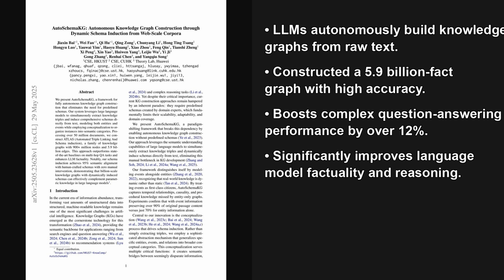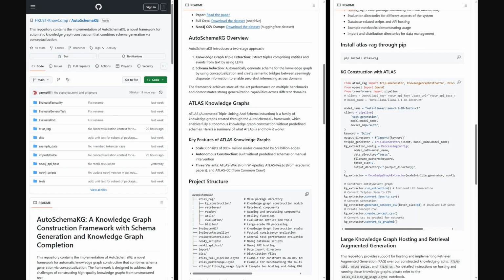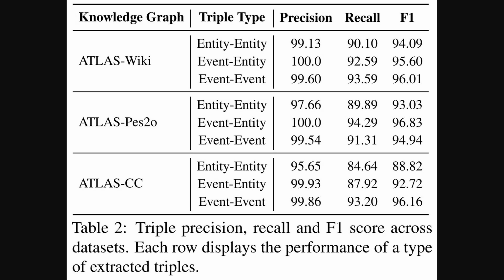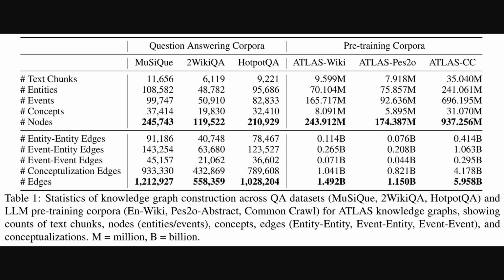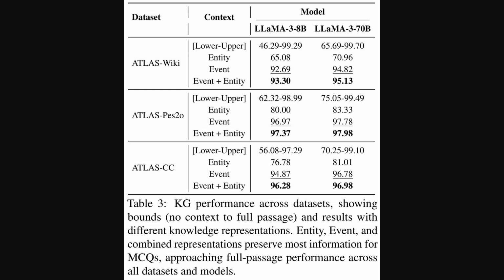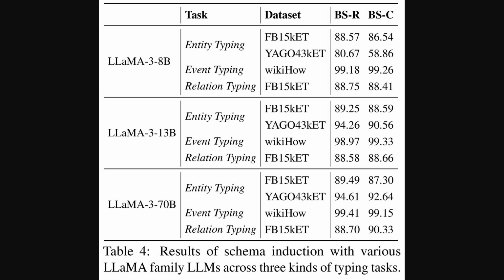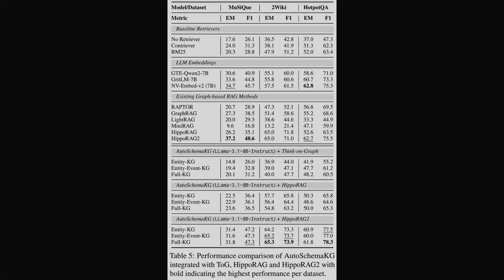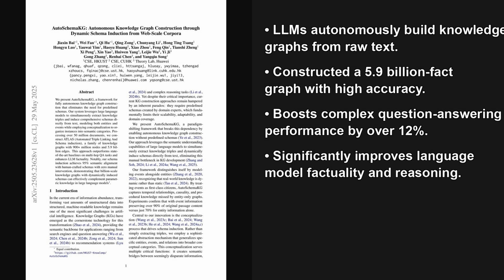AutoSchemaKG: Autonomous Knowledge Graphs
In this episode of the AI Research Roundup, host Alex explores a cutting-edge paper on large language models and autonomous knowledge systems:

AutoSchemaKG: Autonomous Knowledge Graph Construction through Dynamic Schema Induction from Web-Scale Corpora
This paper introduces AutoSchemaKG, a novel framework that uses large language models to build massive knowledge graphs (KGs) without any human-defined schema. The system reads web-scale text corpora, simultaneously extracting factual triples and dynamically creating a coherent structure for the information. Using this method on over 50 million documents, the researchers built ATLAS, a family of KGs with over 5.9 billion facts. These autonomously constructed KGs were shown to significantly improve an LLM's ability to answer complex multi-step questions and enhance its overall factual accuracy.

This research represents a major advance in creating self-organizing knowledge bases that can learn directly from the web. By proving that LLMs can not only extract but also structure information at a massive scale, this work paves the way for more knowledgeable and factually reliable language models that require less manual human oversight.